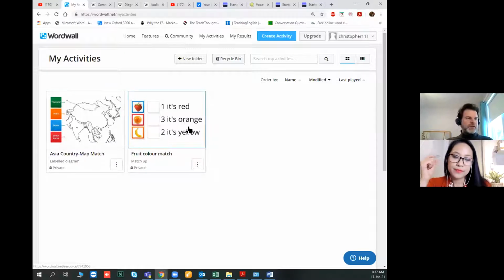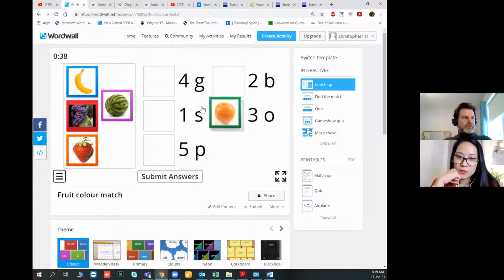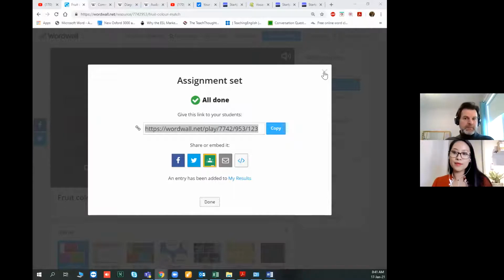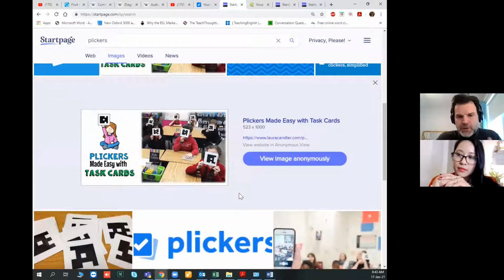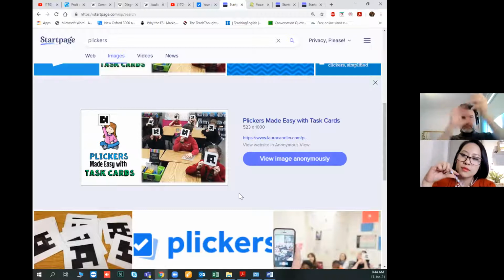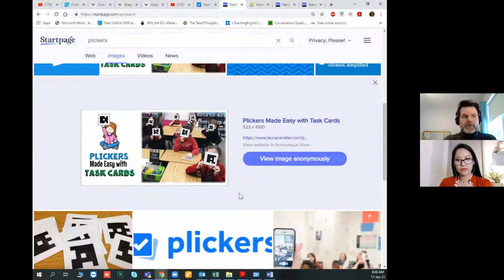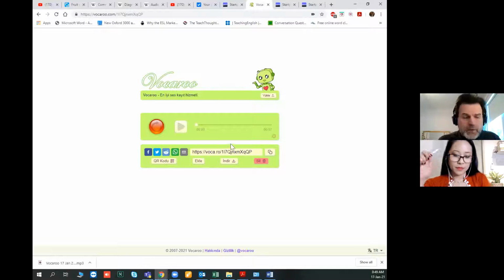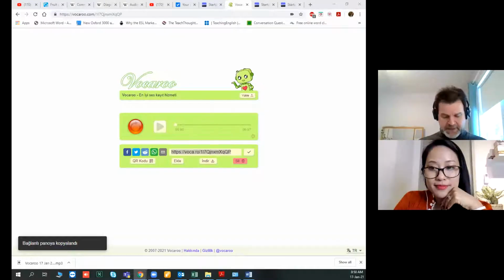The Importance of Feedback in Teaching Training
In this video, a good friend of mine also a colleague was invited to have a talk on "the importance of Feedback" in teacher training.